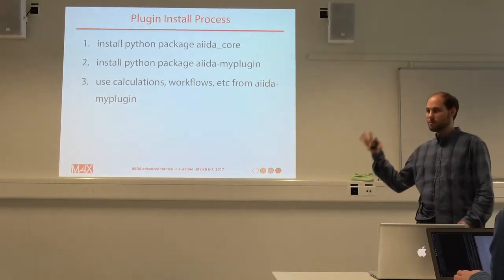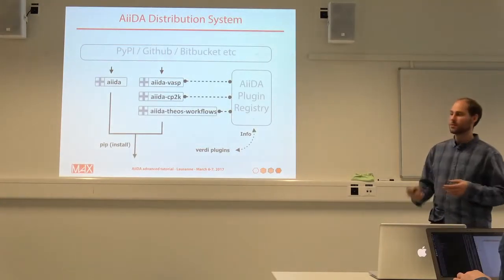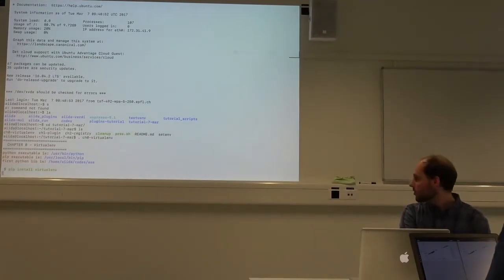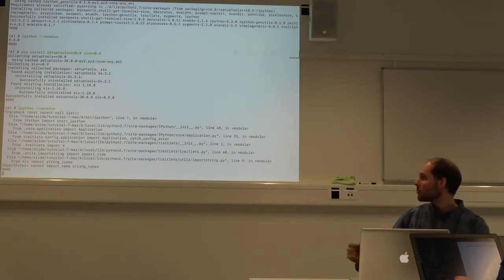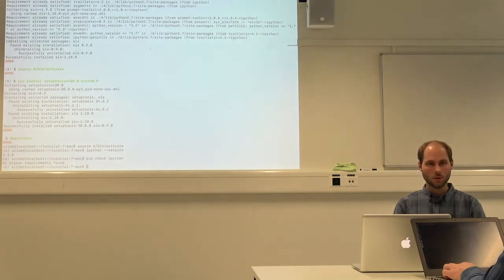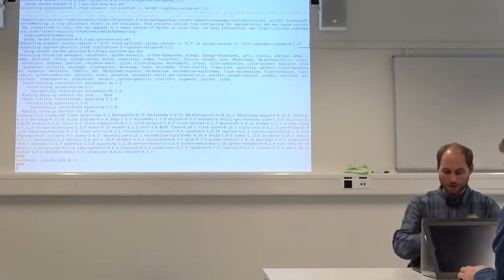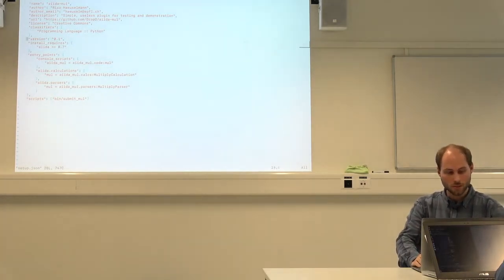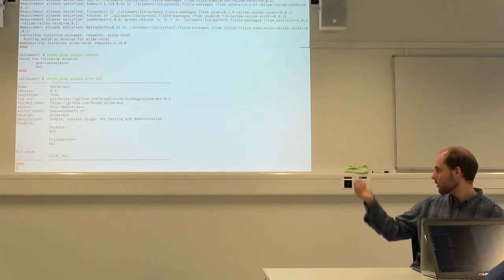Extending AiiDA with plugins (Lausanne, March 2017)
In this video, we explain the new way to extend AiiDA with plugins.